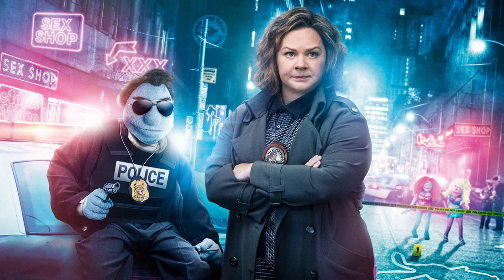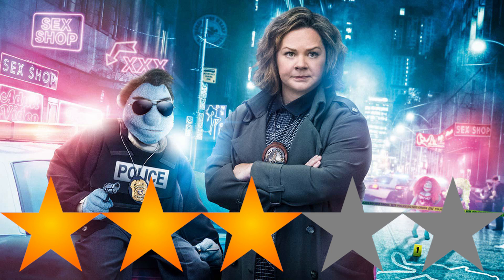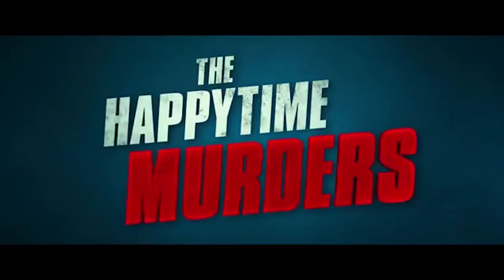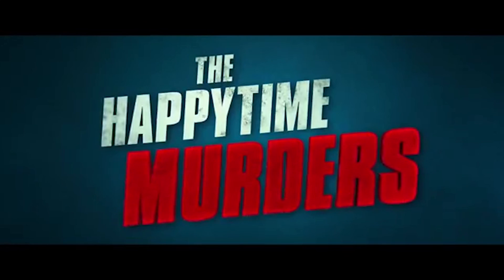The Happytime Murders (2018) Review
My review of Brian Henson's "The Happytime Murders," starring Melissa McCarthy and a puppet